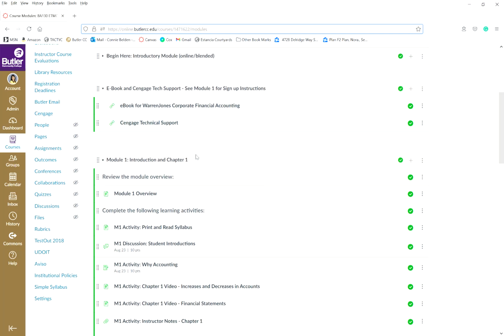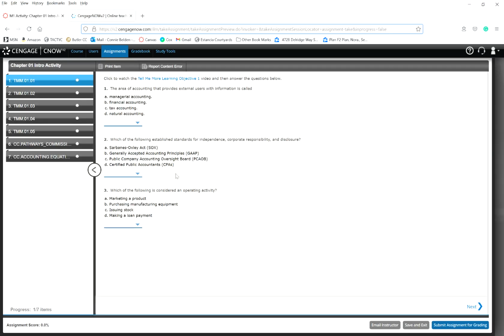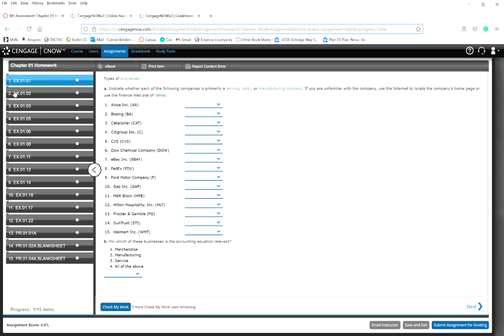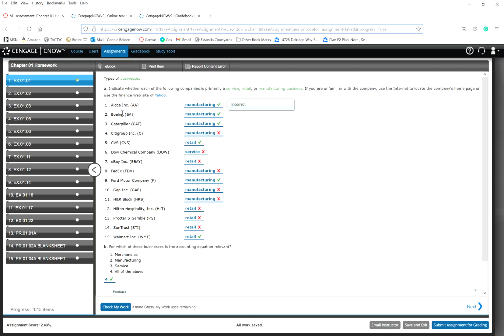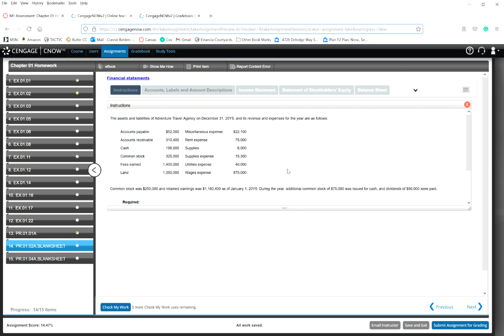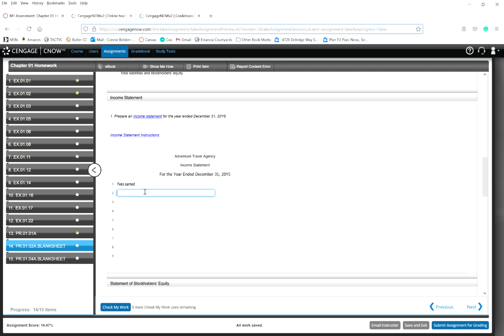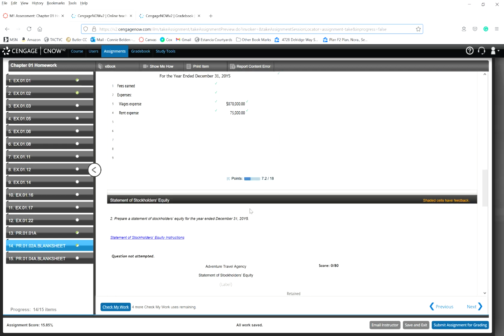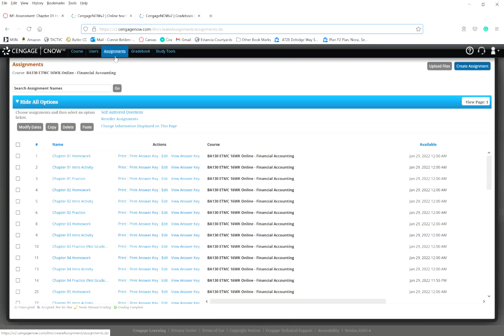Registering and Using Cengage Now - Financial - 2025